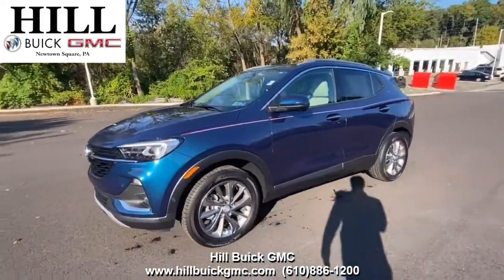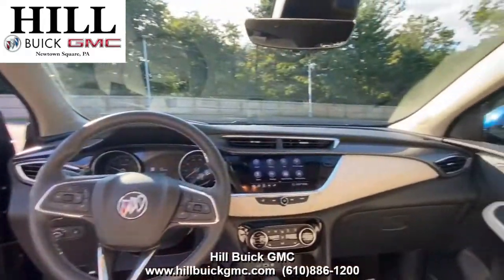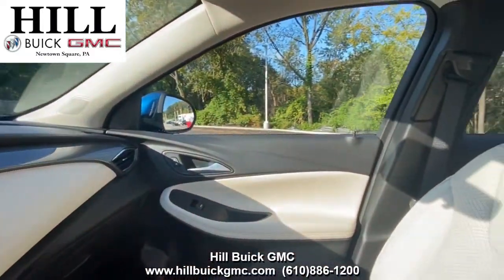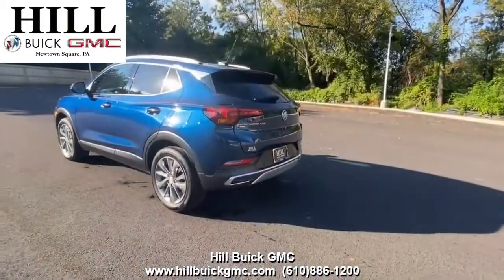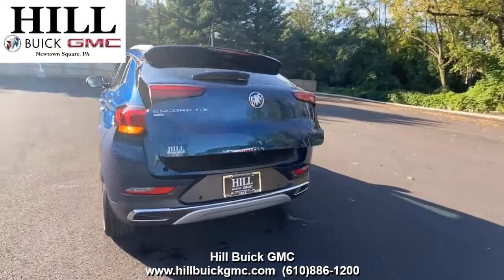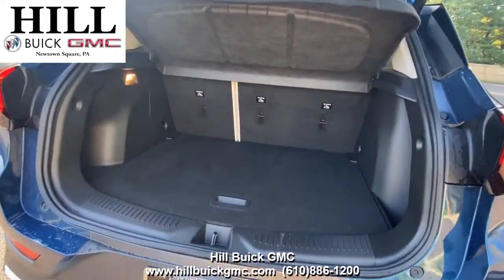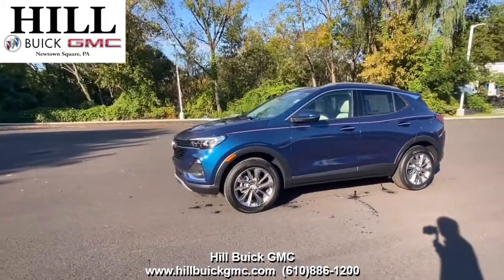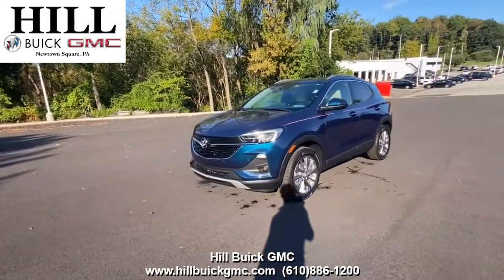Pre-Owned 2020 Buick Encore GX Essence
On our lot, we have this Pre-Owned 2020 Buick Encore GX Essence in Blue. It has 5,907 miles on it, has had 1 owner, and has a clean Carfax report.